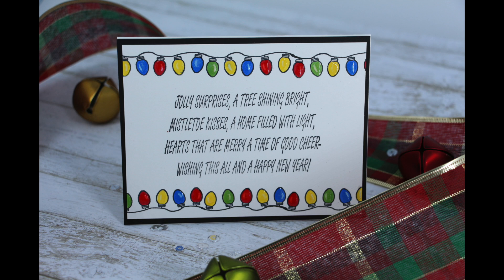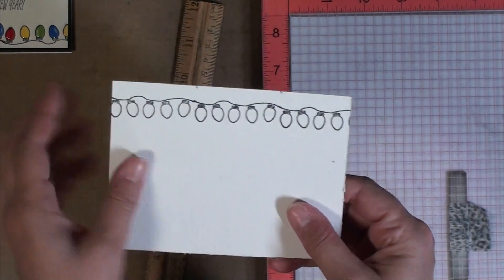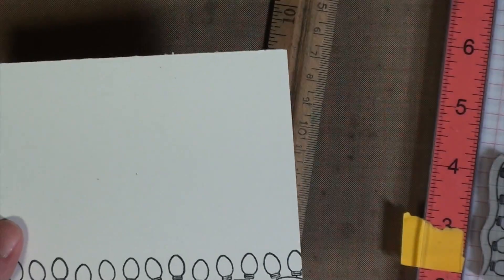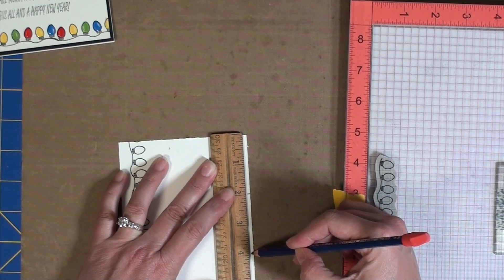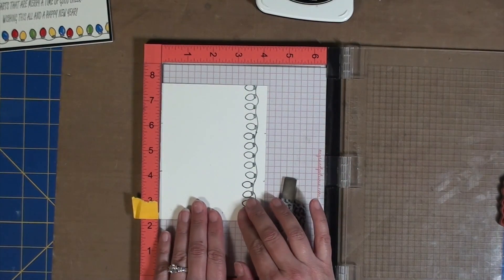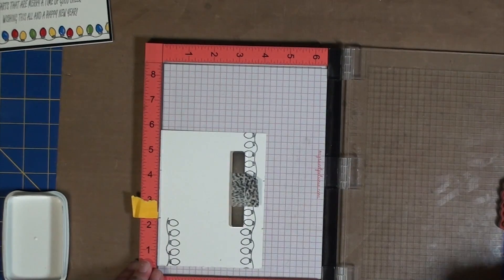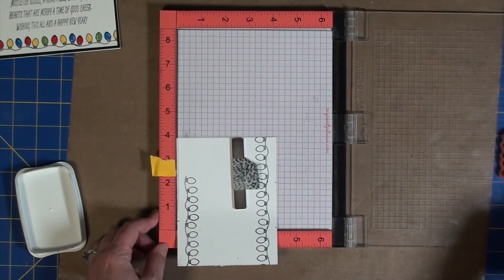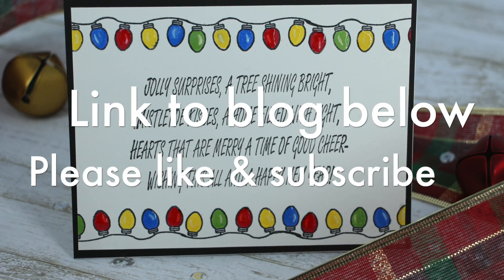Lining up small stamps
This video is about Lining up stamps to get a continuous effect with the Misti stamping tool